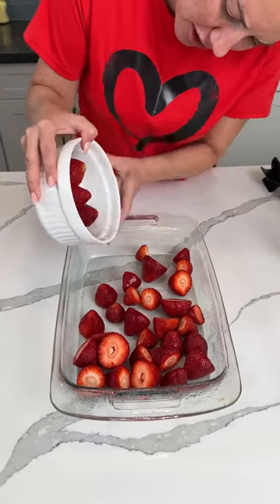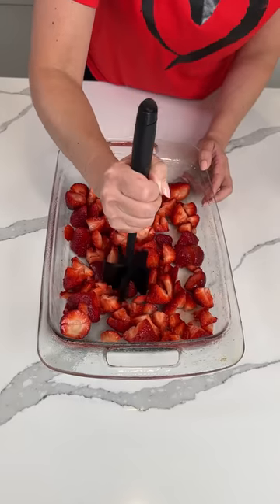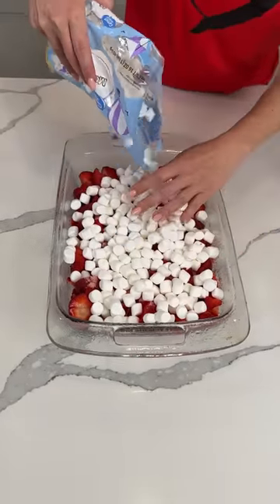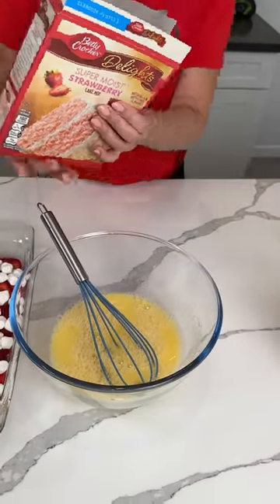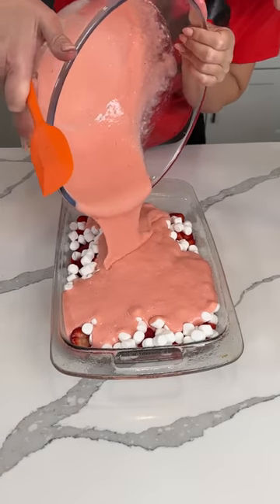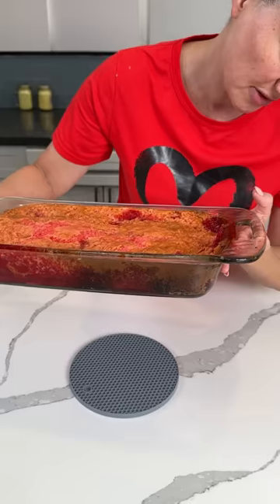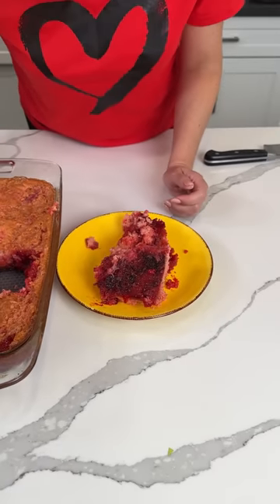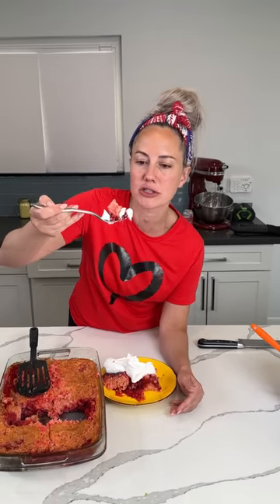Strawberry cake hack!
This cake tastes SO good, y'all!